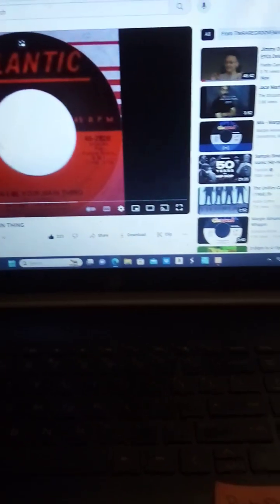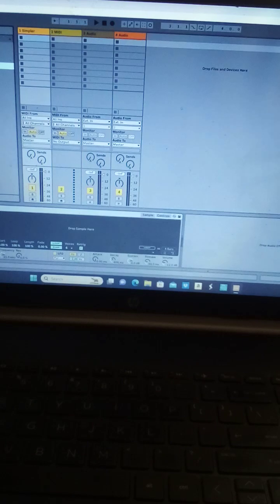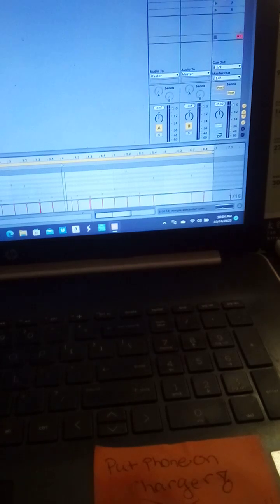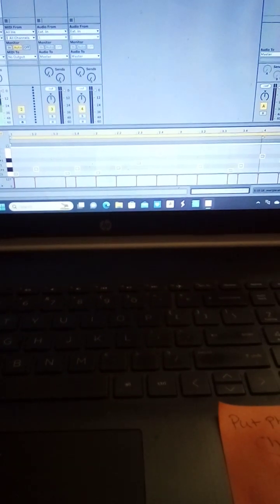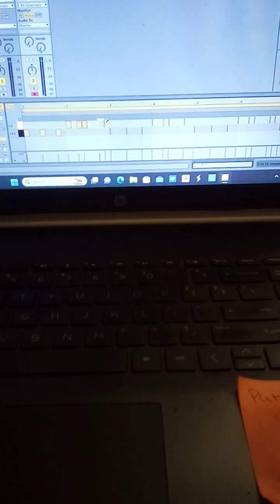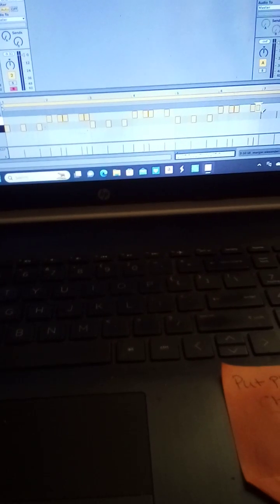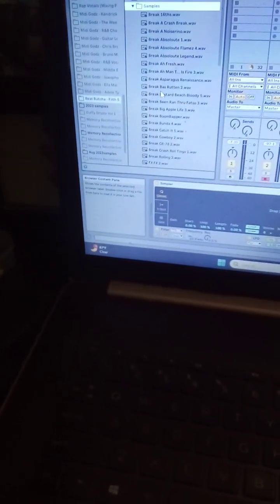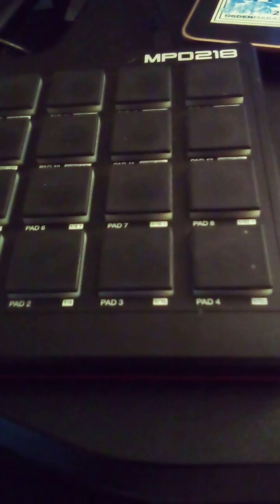Making a Hip-Hop beat using Ableton and Akai MPD218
LINK TO THE BEAT AT THE END OF VIDEO
00:00-2:15 Finding and downloading the sample using YouTube
02:15-